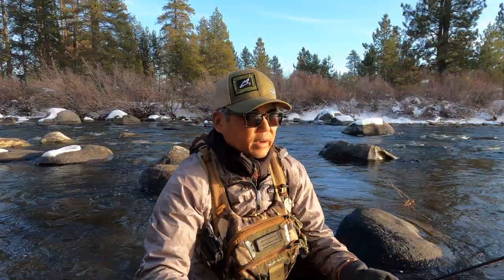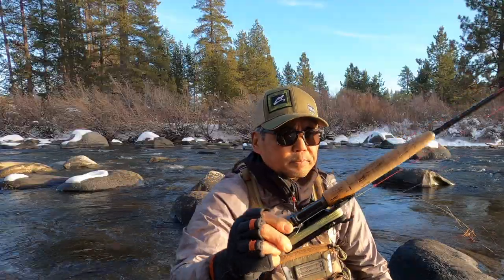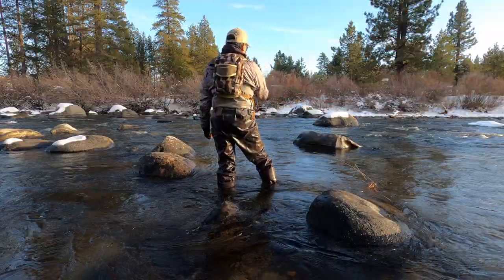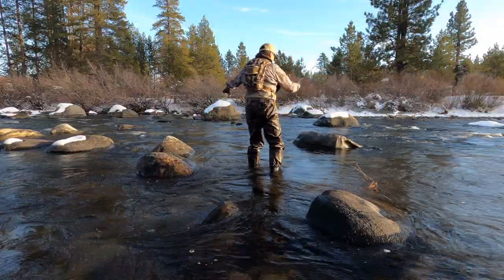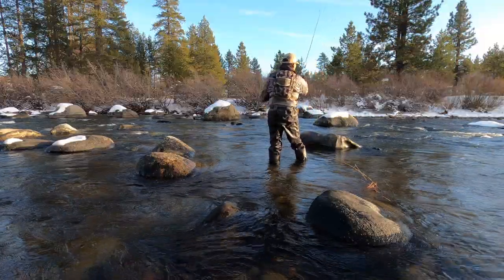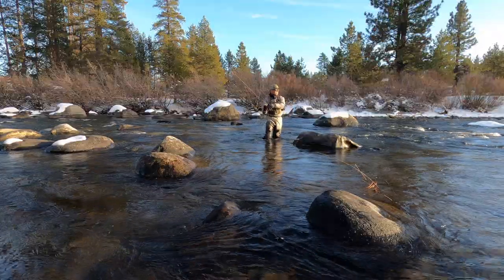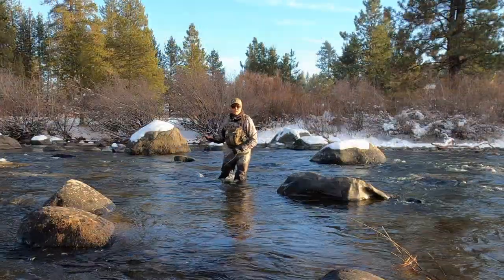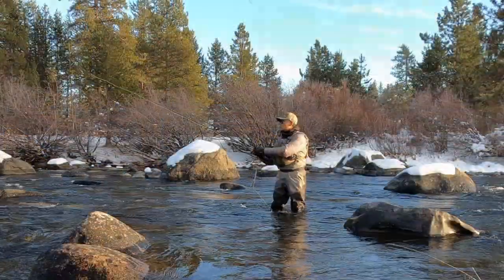Euro-nymph Casting Tips for technical pocket water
Jeff shows some of his euro-nymph casting tips for tight technical pocket water. Watch this video and see why ESN using is much deadlier than bobber nymphing. This video shows rod loading techniques and surgical precision using the Mavrk Stinger instead of a reel.

GEAR: Mavrk 3wt Dual Nymphing Rod, Stinger manual reel, Patagonia Waders, Simms G3 boots, Fish Pond net, Go Pro 8, Umpqua packs, Oalkey Split shot shades.

RIVER: Truckee River, CA